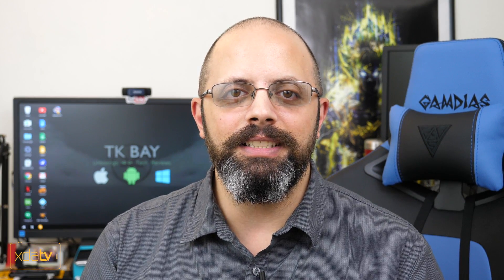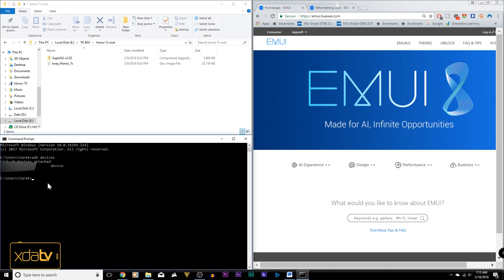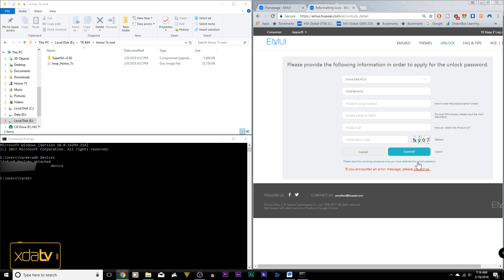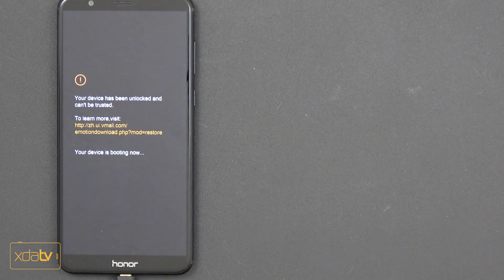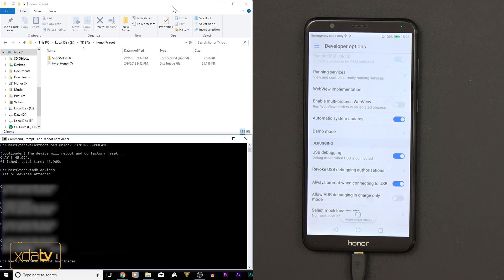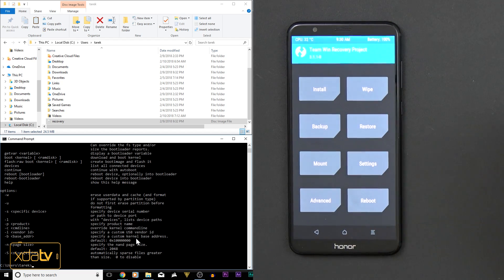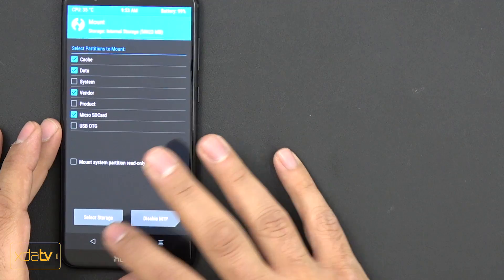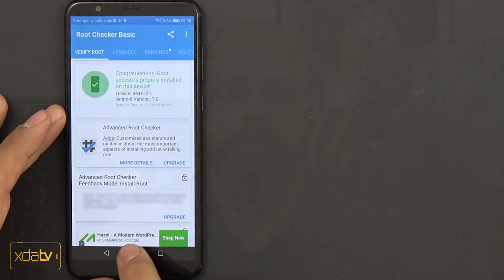How To Unlock The Booatloader and Root The Honor 7X